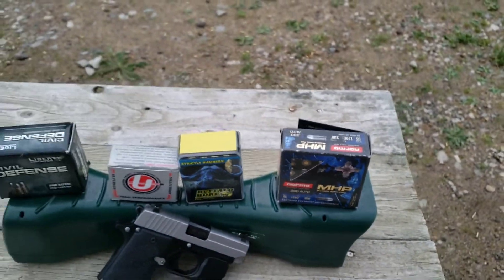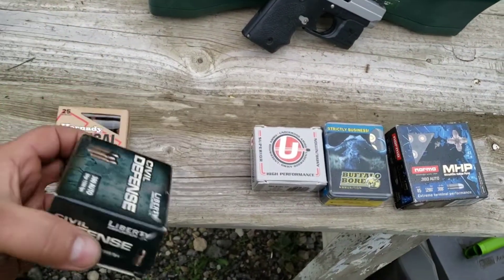300ft-lbs Energy from a .380 ACP Tested - Most Powerful .380 Ammo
Computer Editing: TBA

Editing App: TBA

Table: TBA

12"x12" Sight In Splatter

12"x18" Bullseye Splatter

18"x24" Silhouette Splatter